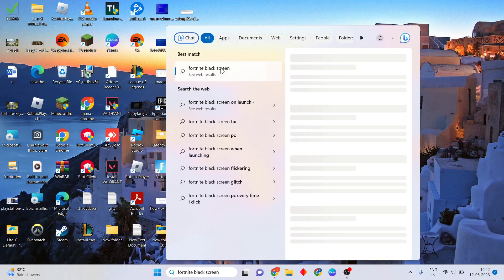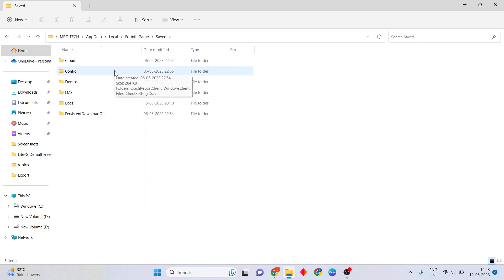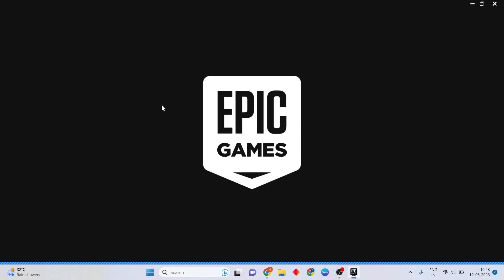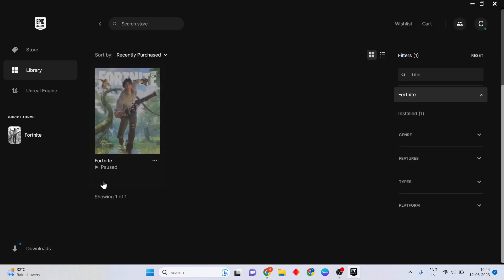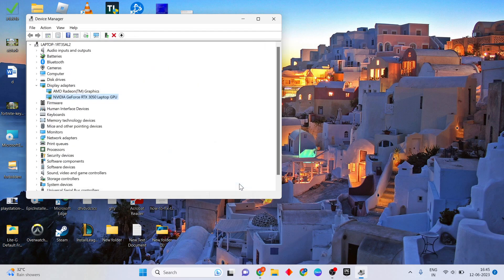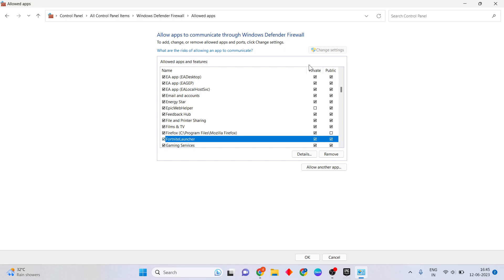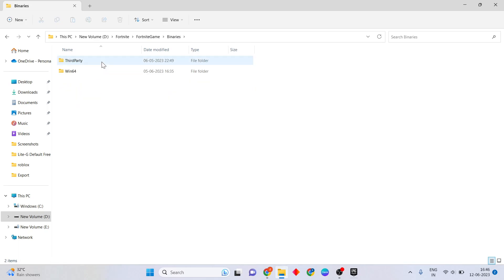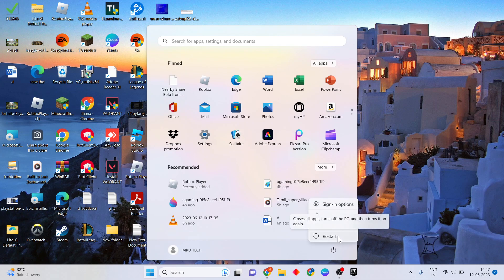How To Fix Fortnite Black Screen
The Fortnite black screen problem may occur when your graphics card driver is outdated or faulty. Upgrading your graphics card will help you prevent black screen problem from happening.